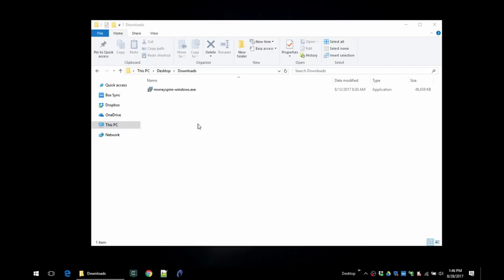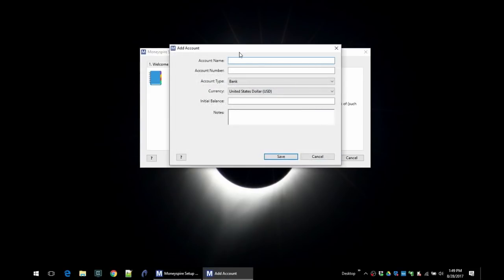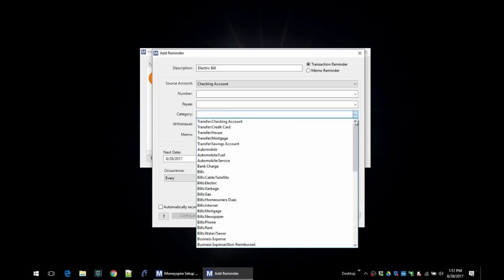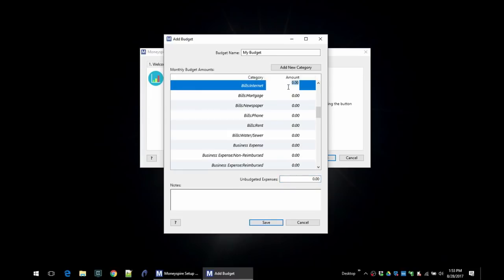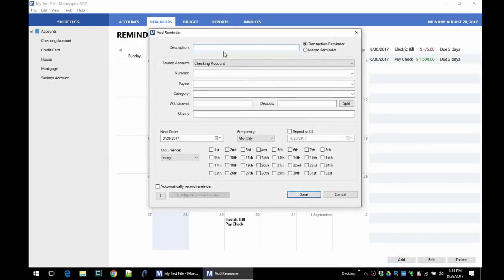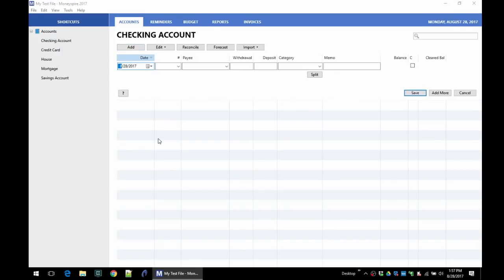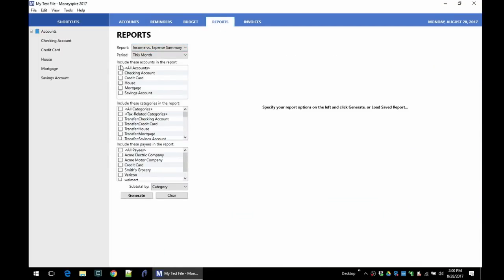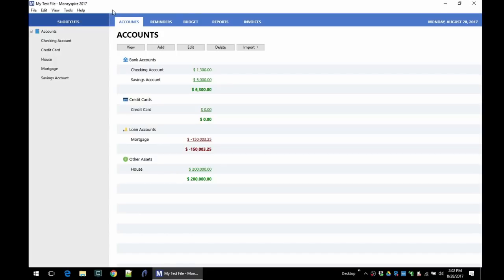Moneyspire Review - Possible Alternative to Quicken?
Hi,

My name is Nate and in this video I give an overview and a review of Moneyspire, a new personal financial management program similar to Quicken.

I'll show you how to install Moneyspire, how to set up your accounts, and walk through all the main features.

If you are looking for a good, but simple and fast, personal financial management program, Moneyspire might just be what you need.

Best,